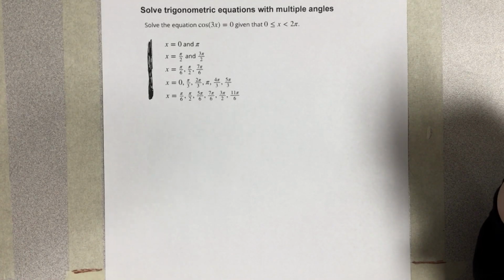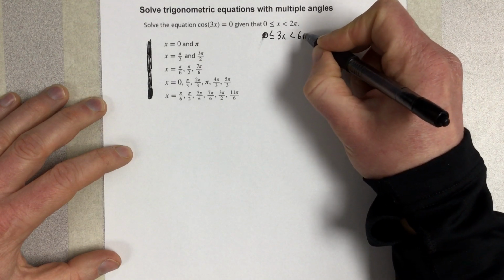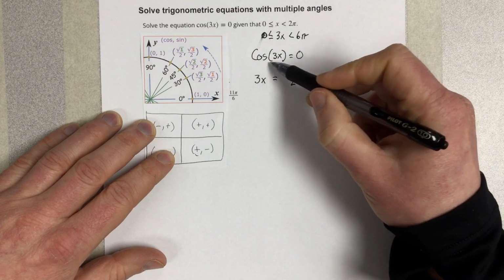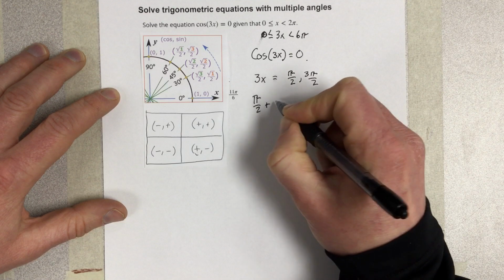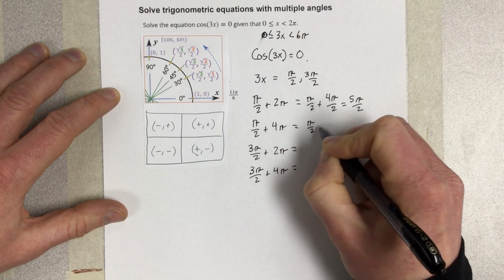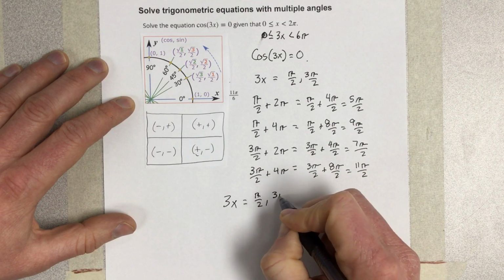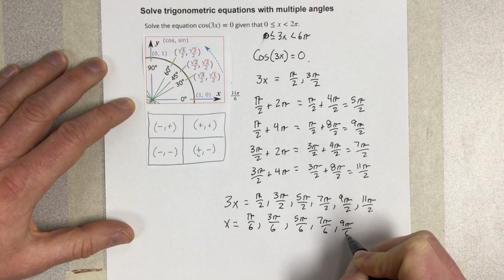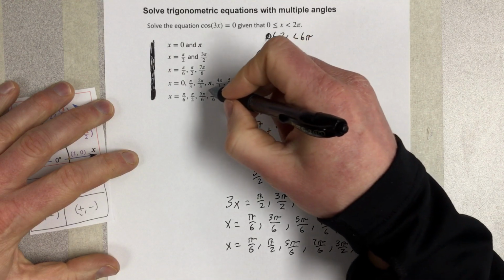Solve trigonometric equations with multiple angles